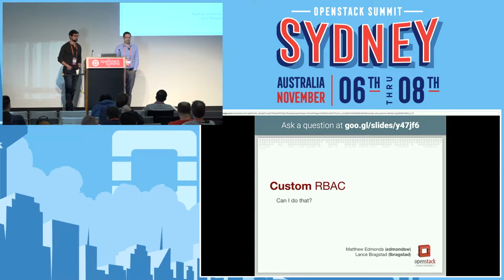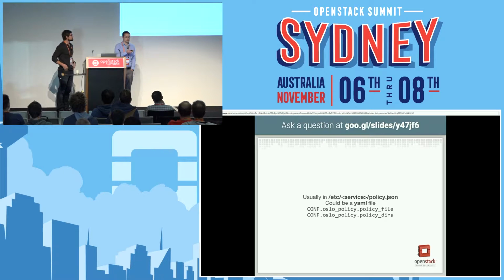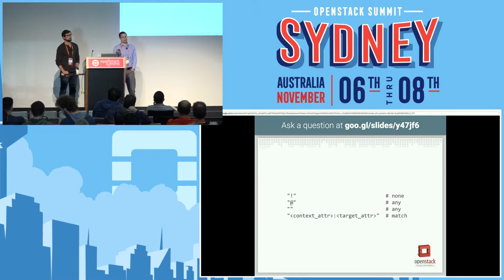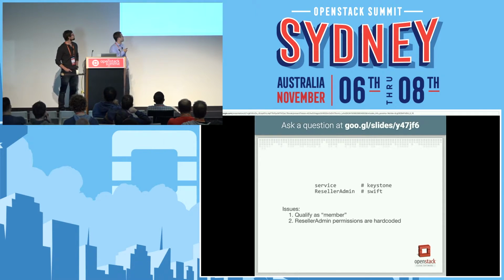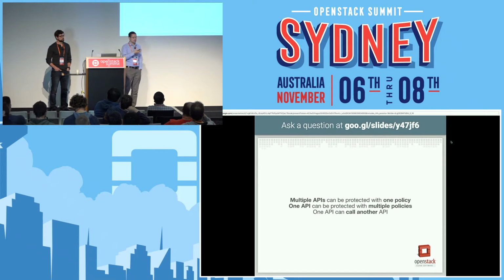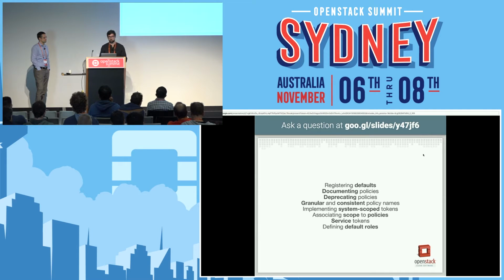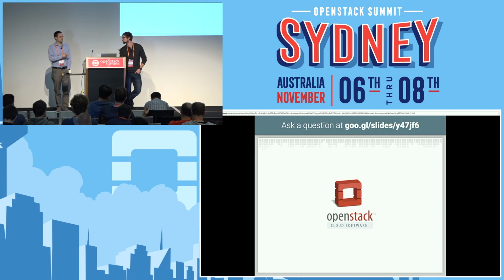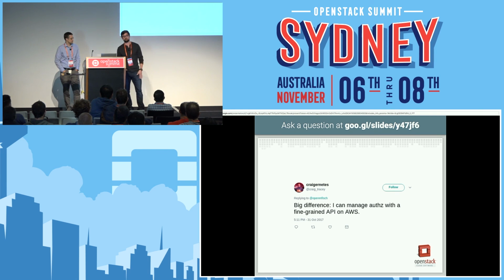Custom RBAC Can I Do That?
With just one role distinction out of the box (admin vs. everyone else), OpenStack is ripe for the addition of further roles. Maybe you want a role that can see but not touch. Maybe you want a role that can create servers but not images. Or maybe you just don't like where OpenStack has drawn the line between admin and everyone else. Customizing policy can range from very simple to very complex depending on what you're trying to do. We will cover the basics, detail some of the gotchas, talk about